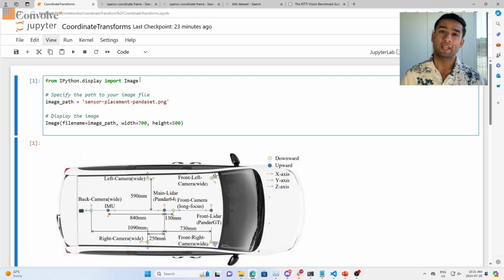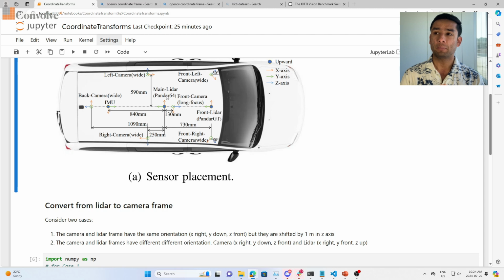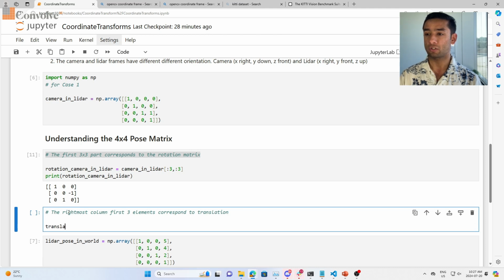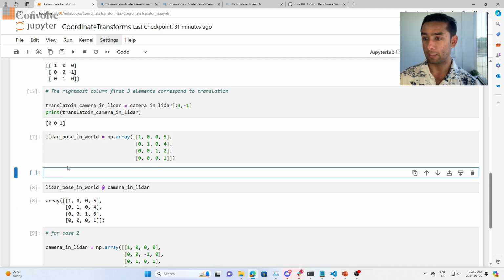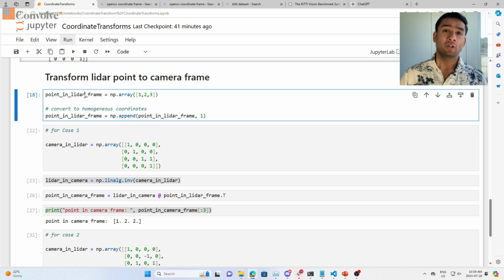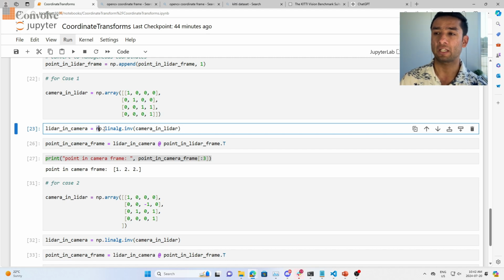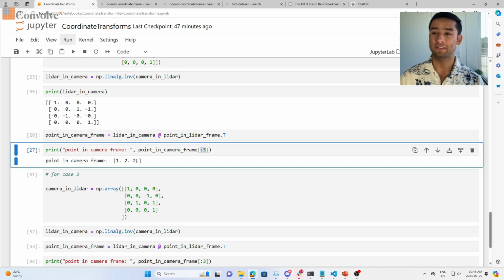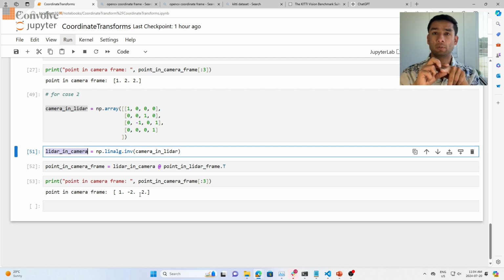Coordinate Transformation in Vision and Robotics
We explore the concept of coordinate transformation in robotics, focusing on how to transform coordinates from one frame to another using 4x4 pose matrices. We start by explaining the fundamentals of coordinate frames and the importance of transformations in robotic systems. Then, we delve into the structure and components of 4x4 pose matrices, which combine rotation and translation information. Through step-by-step examples, we demonstrate how to perform these transformations, ensuring a comprehensive understanding of the process. By the end of the video, you'll have a solid grasp of how to apply these techniques in your own robotic projects.